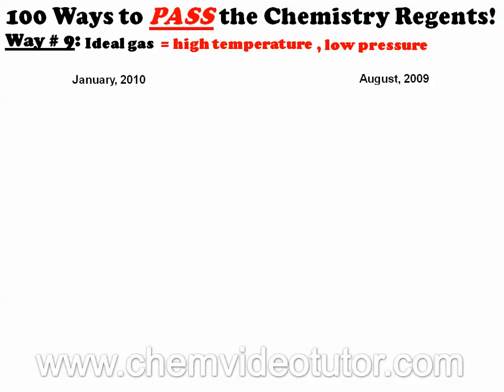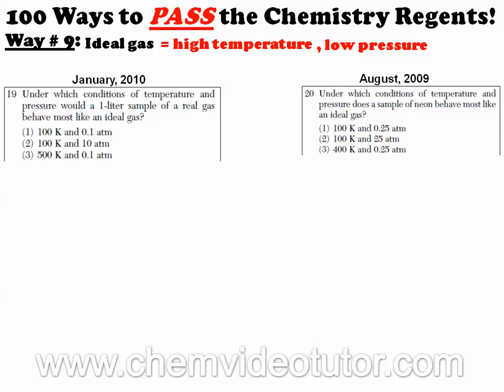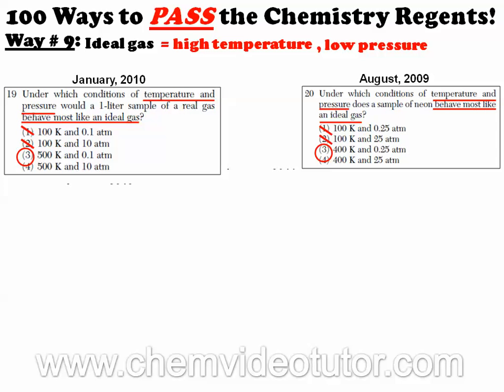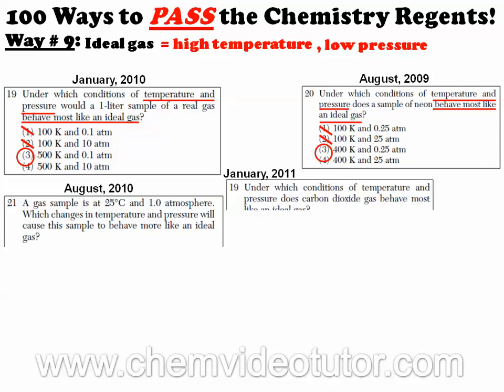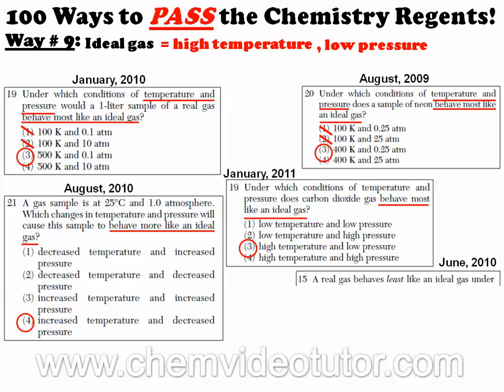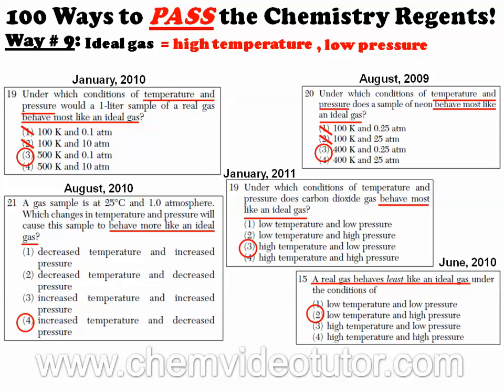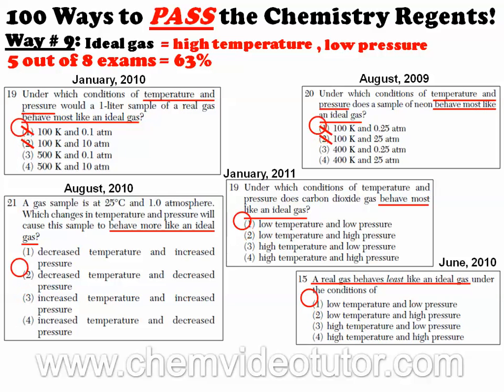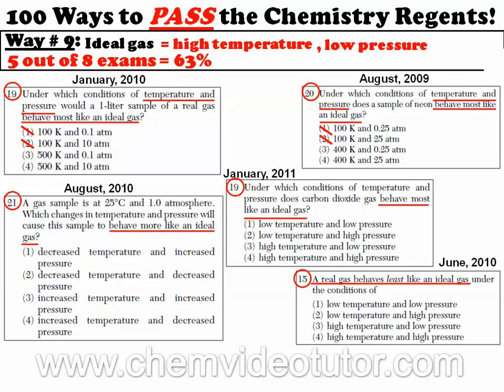Way # 9 on How to Pass the Chemistry Regents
Ideal Gas: High Temperature, Low Pressure;